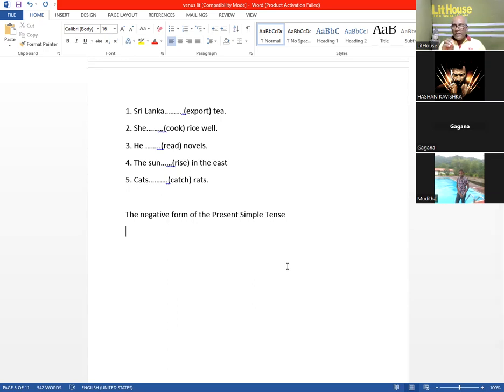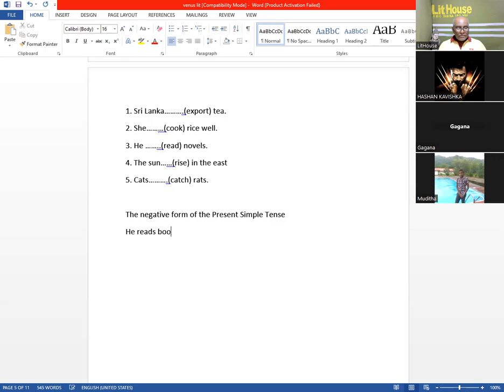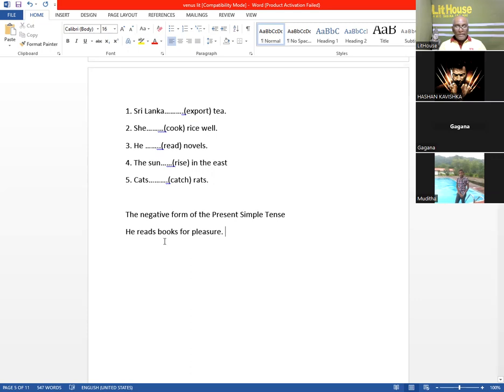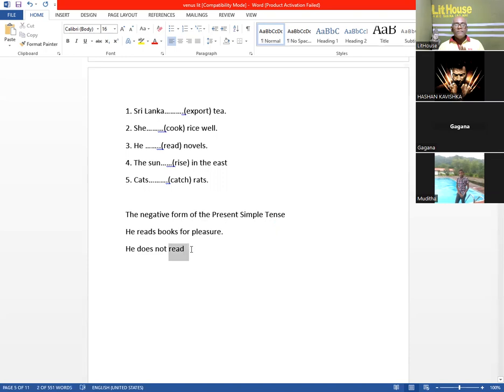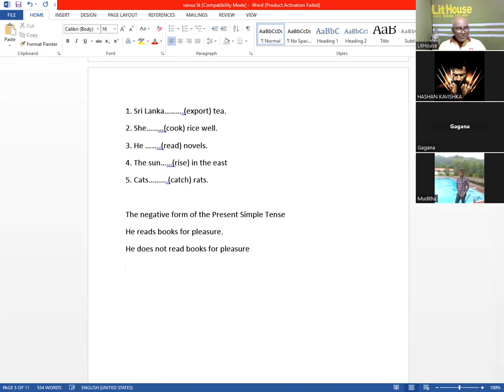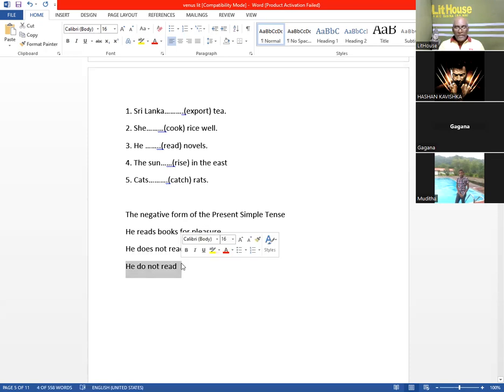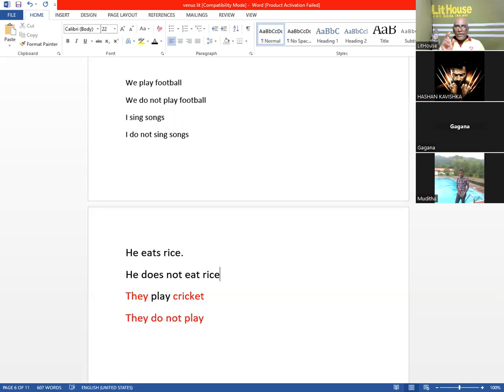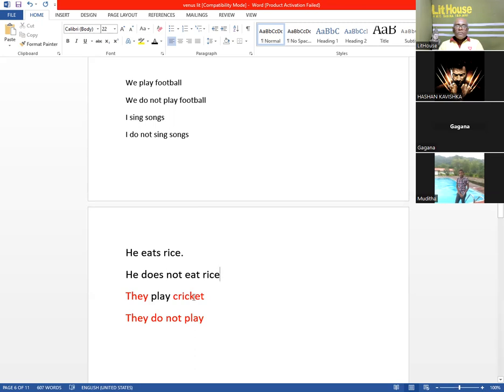English literature, O/L literature, A/L literature, Poetry, drama, shortstory English Language